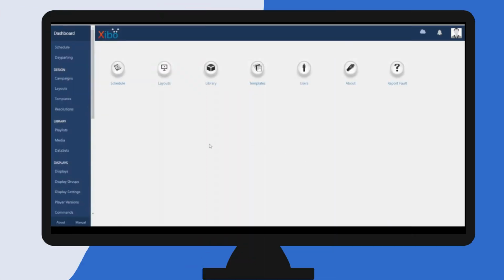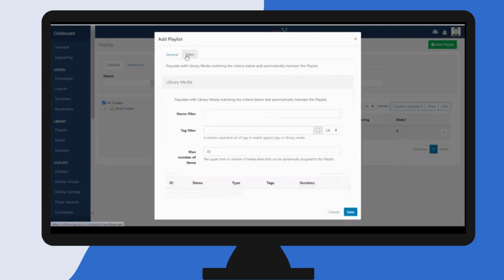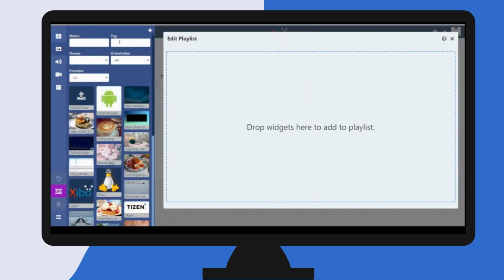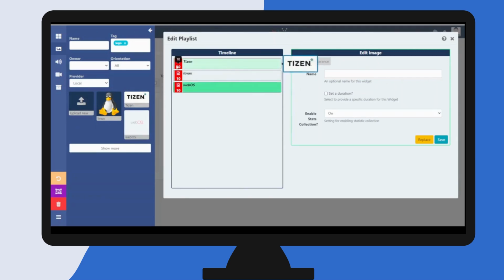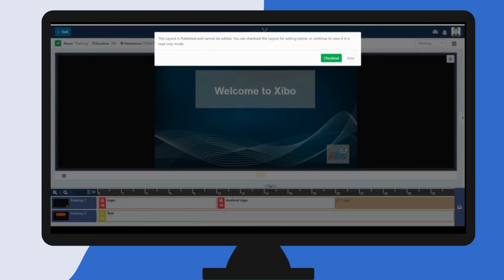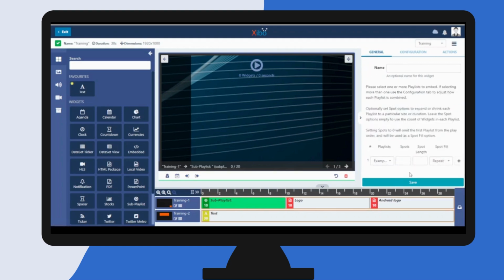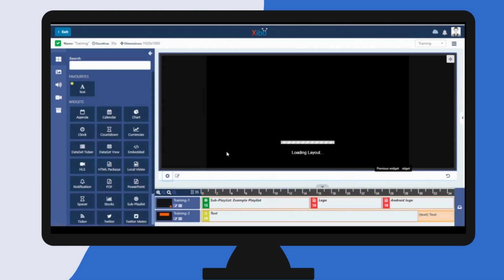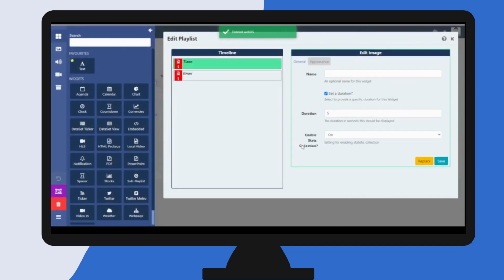4. Content Creation in the Xibo CMS v3.1 - Creating Playlists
Training Course - Content Creation in the Xibo CMS v3.1 - Creating Playlists